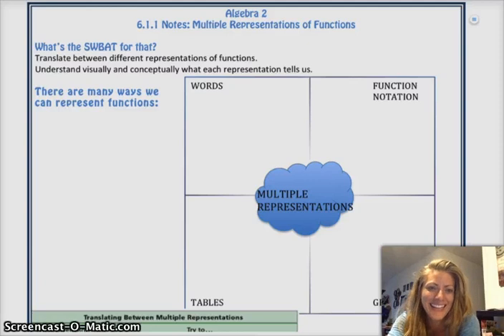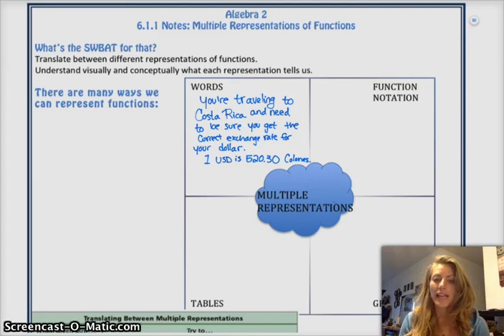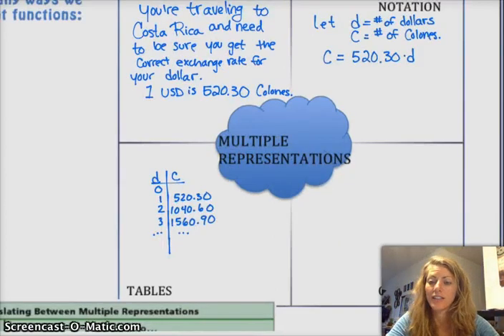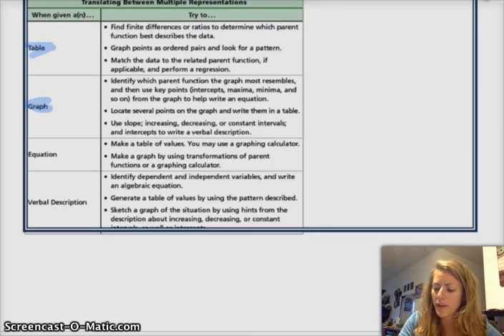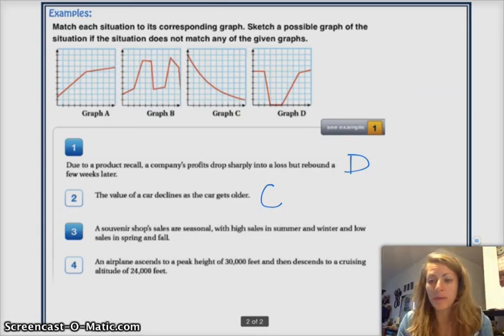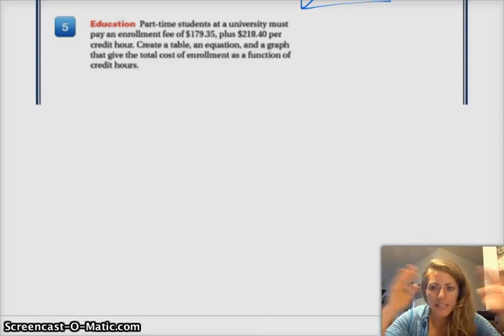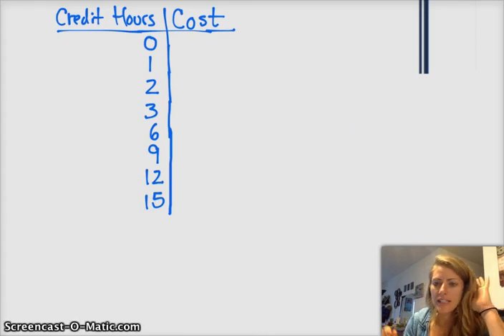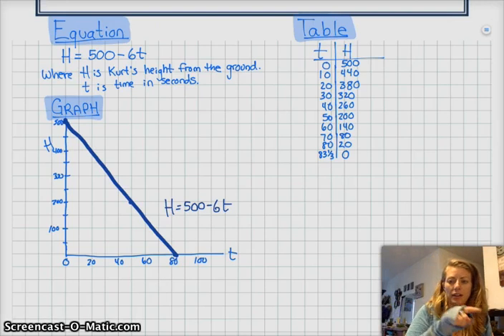Algebra 2 Multiple Representations of Functions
Graphs, Tables, Equations, Word Representations